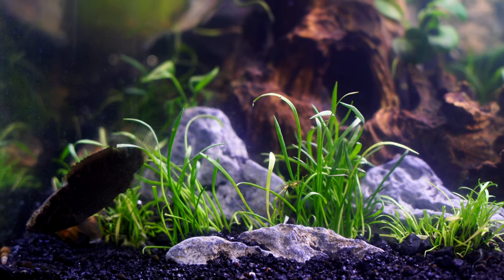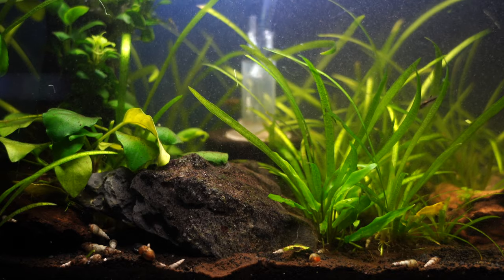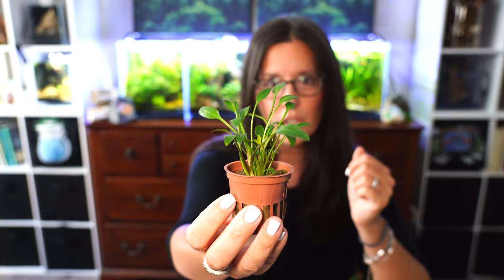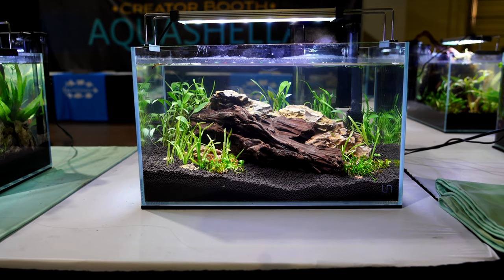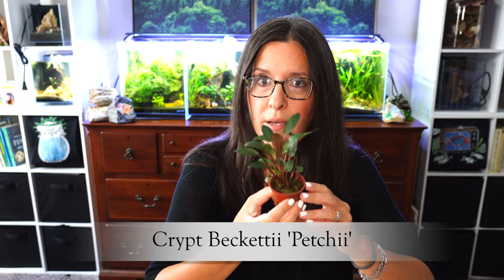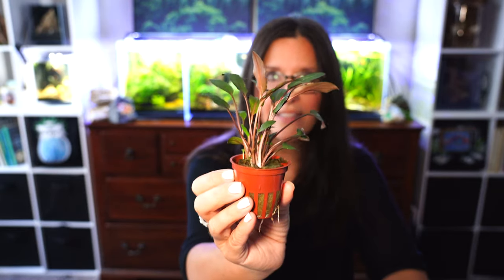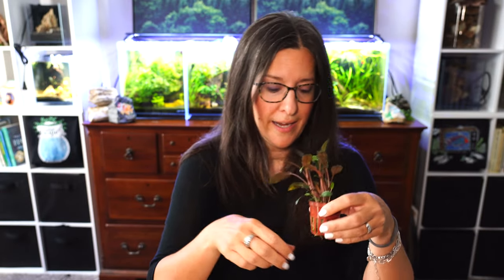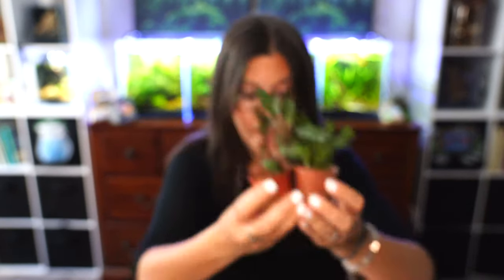My 3 Favorite Crypts For Nano Tanks!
HI!
I think crypts are some of the best plants for beginners and advanced scapers alike; however, some varieties can get quite large. Not these 3!

🌿Enjoy perusing the best selection of nano fish, plants and shrimp